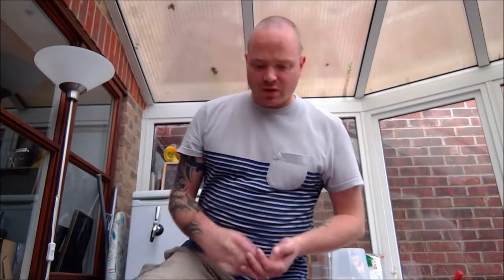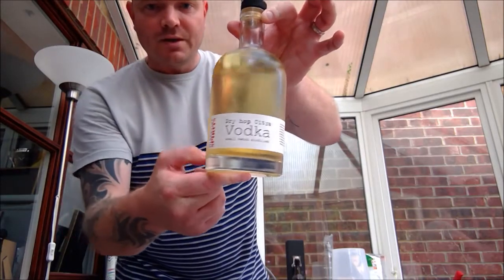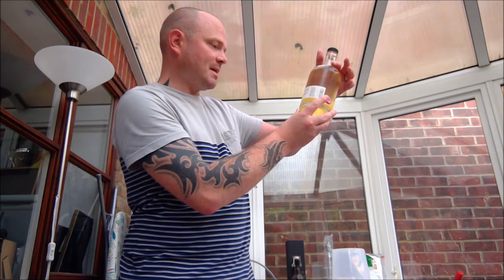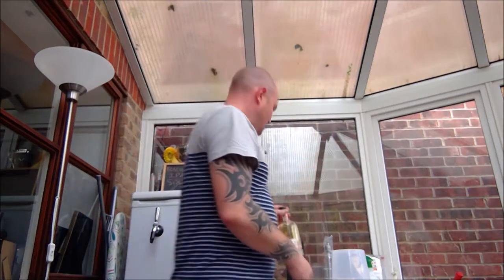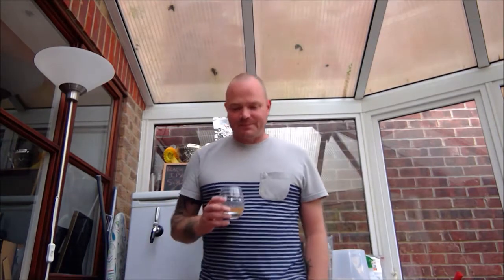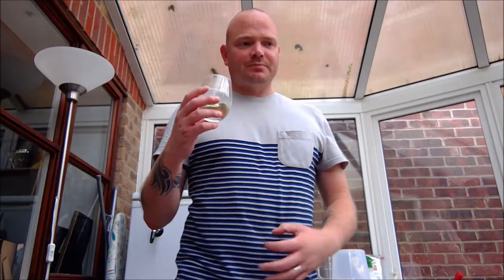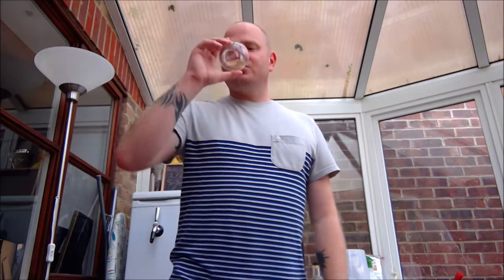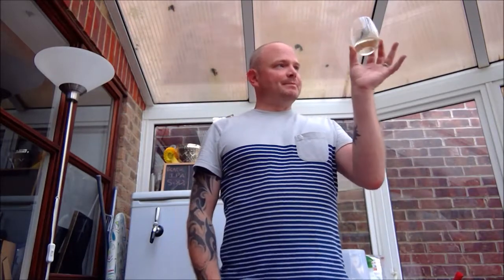Mikkeller dry hopped citra vodka review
A review of the new Mikkeller citra vodka.